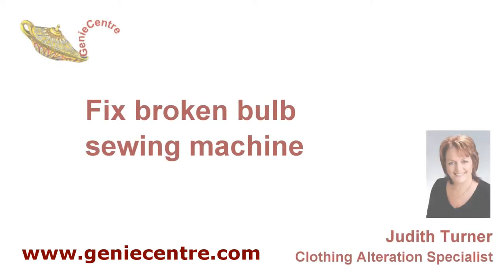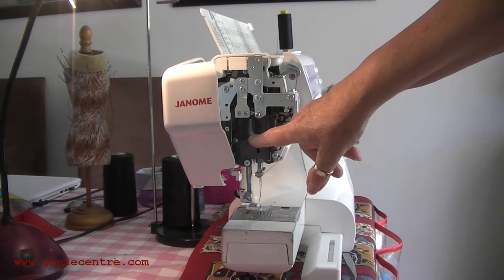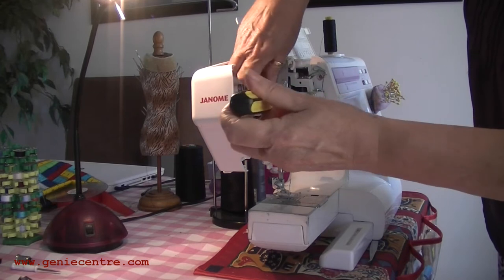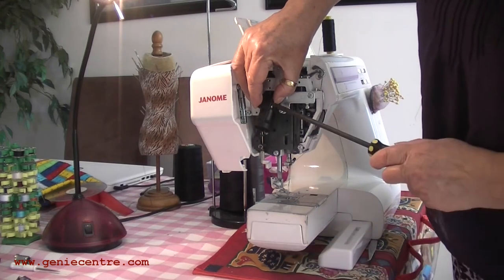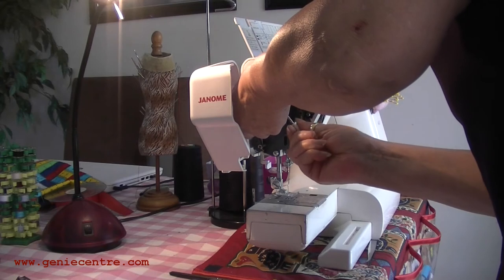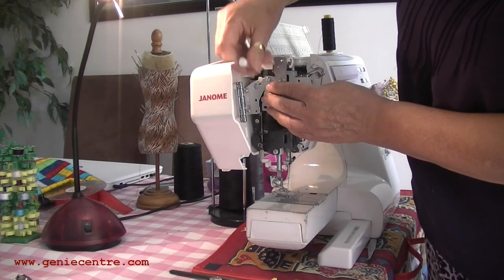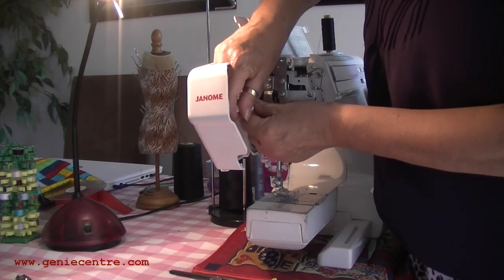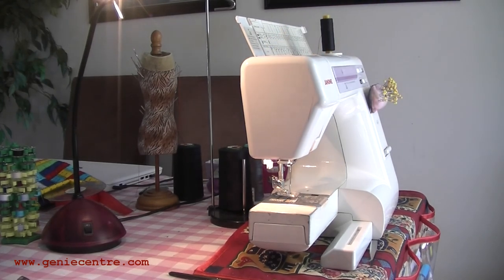Fix broken bulb sewing machine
Bulb explodes in sewing machine. This video shows how to get the bayonet section out of the socket.